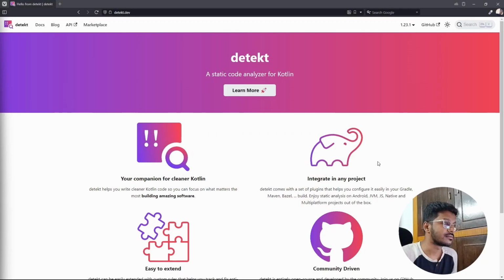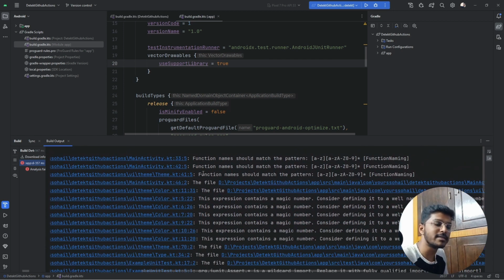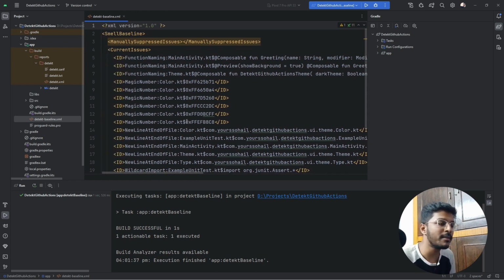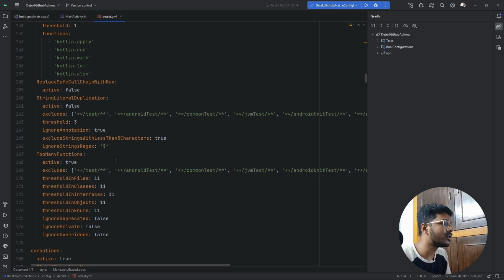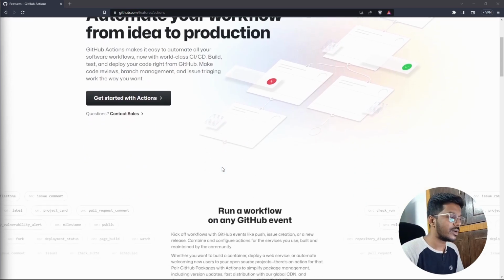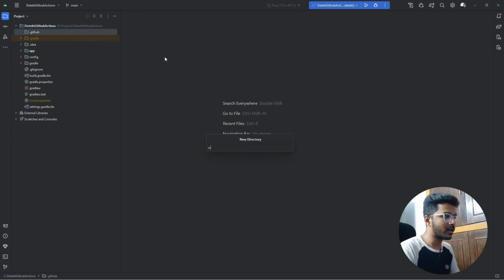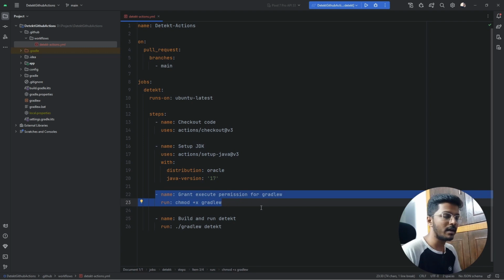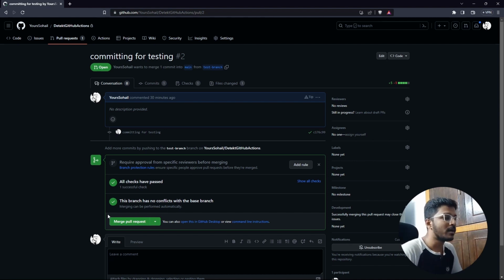GitHub Actions | Detekt | Android | 2023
Unlocking Seamless Code Security: Learn to Safeguard Your Projects with Detekt Library and GitHub Actions! 🛡️🚀 Join us in this comprehensive tutorial where we dive into the power of Detekt, an advanced static code analysis tool, and seamlessly integrate it using GitHub Actions. Enhance your development workflow by ensuring code quality, identifying vulnerabilities, and automating checks. Elevate your coding skills today with our step-by-step guide to fortify your projects effortlessly. 🔒💻

Timestamps
00:00 Intro
00:30 Introduction to static code analysis & detekt
03:28 Implementing detekt
05:42 Detekt reports
06:52 Creating detekt baseline
11:10 Creating & modifying detekt config file
14:50 Introduction to GitHub Actions
18:16 Creating github actions workflow for detekt
24:52 Creating pull request & testing detekt workflow
26:42 Next steps
27:26 Outro